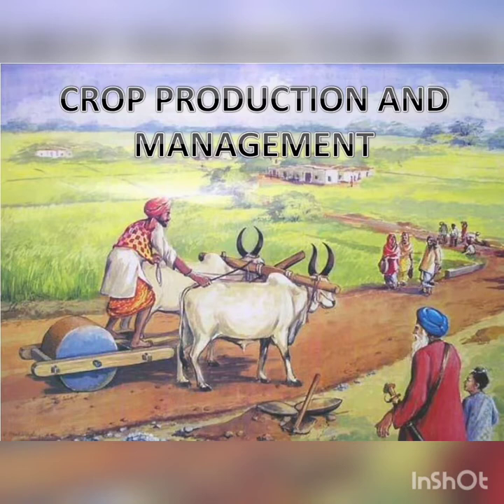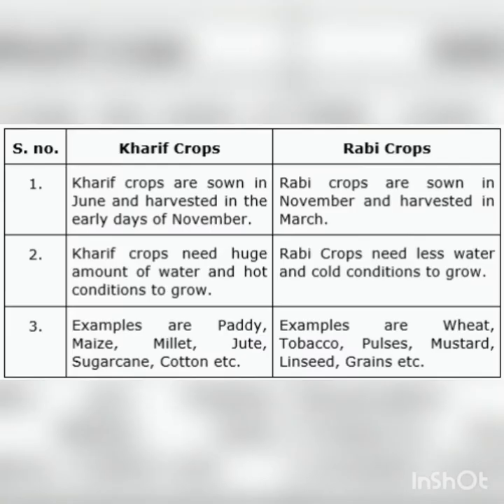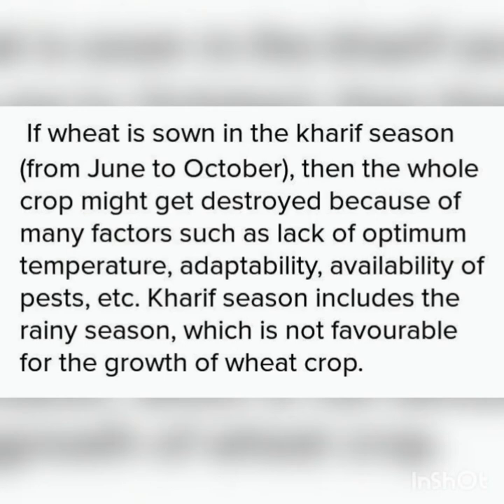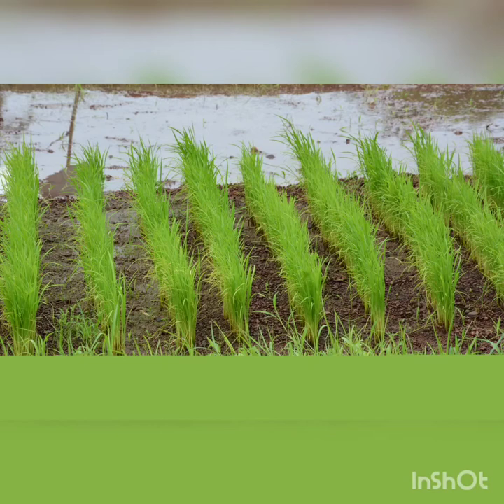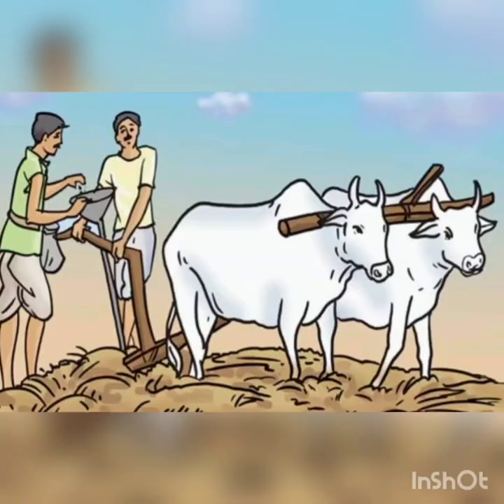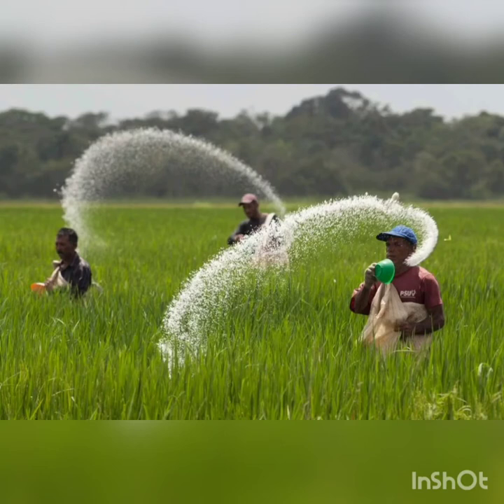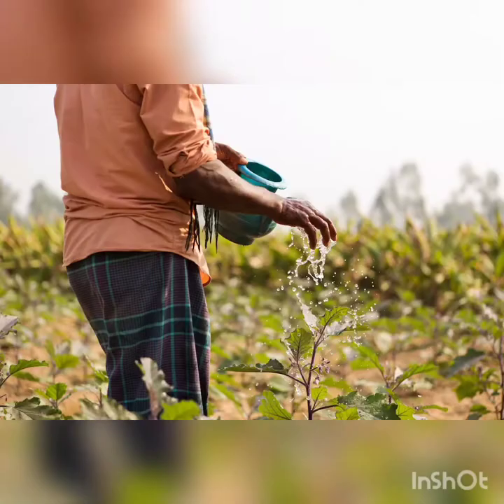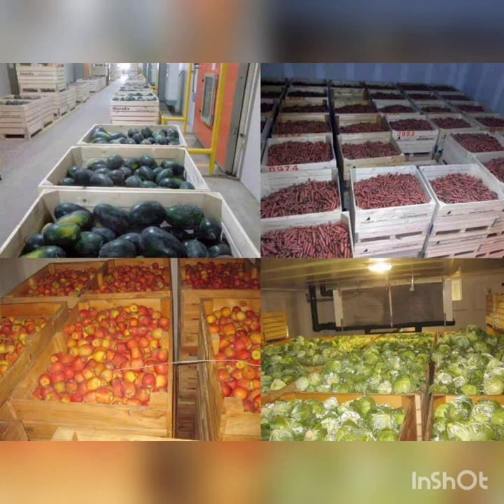Food production and management#Crop production and management from plants#